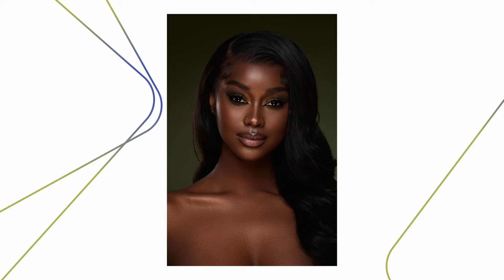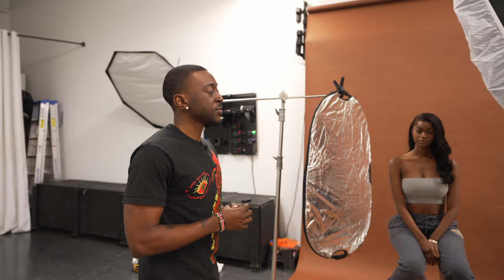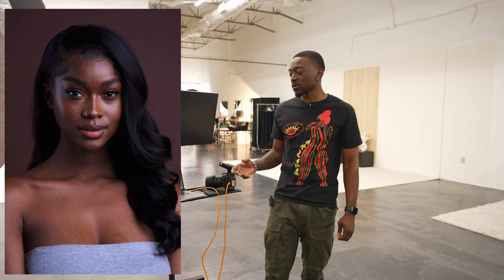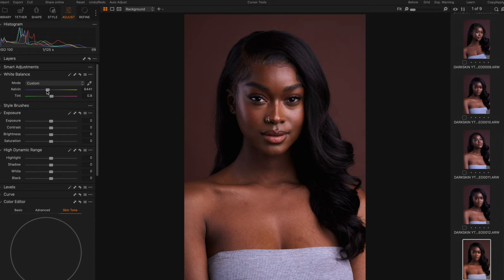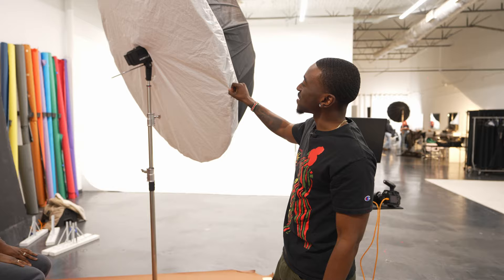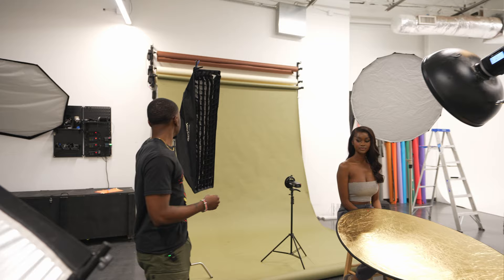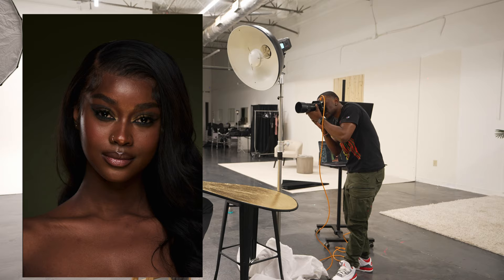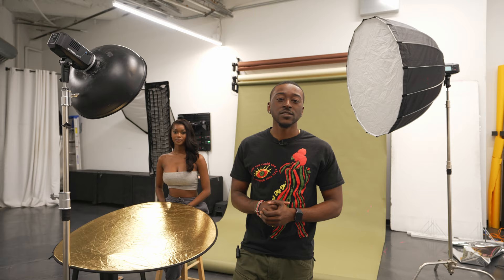HOW TO GET BETTER DARK SKIN TONES IN PHOTOGRAPHY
Sharing a couple tips on how I capture dark skin tones in studio photography.

Photo Strobe
Beauty Dish
Strip Softbox
C stand
Shot by: @ D_baconboy